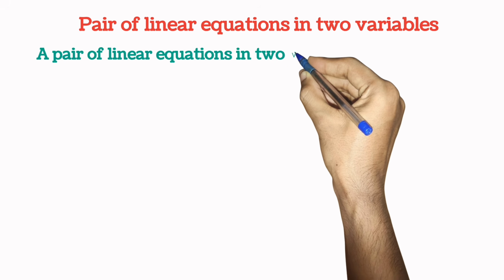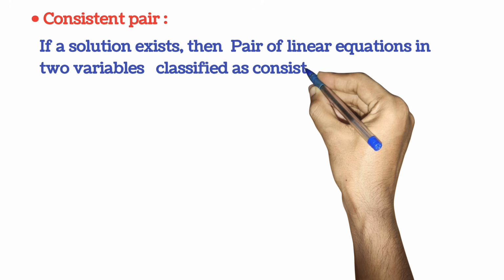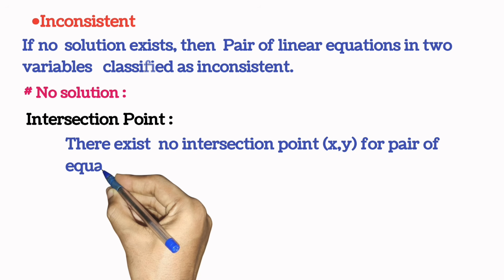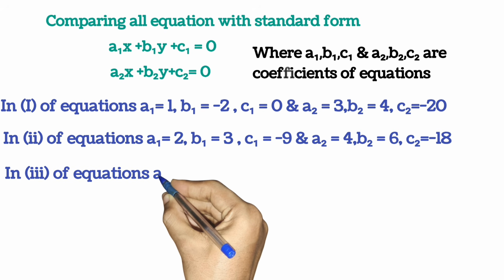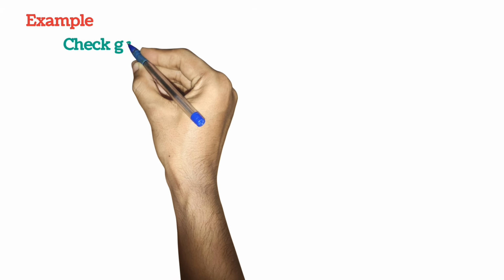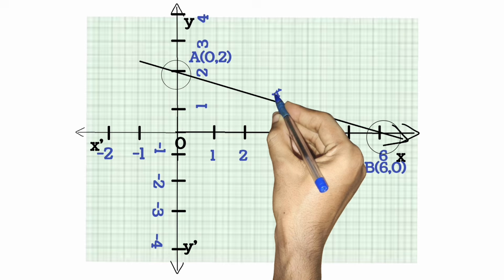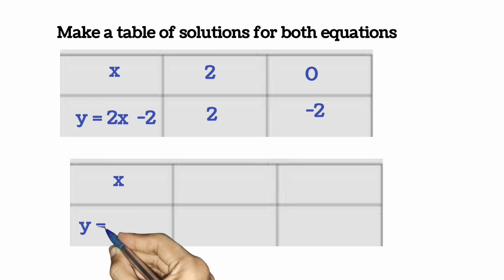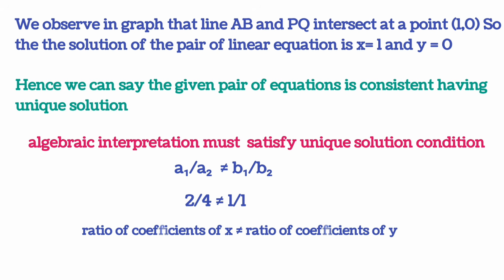Linear equations graphical method in one shot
Struggling with linear equations? Master the graphical method with ease! This video breaks down how to solve linear equations visually, making complex problems simple and intuitive. Discover the power of graphing to understand solutions and relationships between variables.

In this comprehensive tutorial, you'll learn:

*   What linear equations are and why understanding them is crucial for math and science.
*   The core principles of the graphical method for solving systems of linear equations.
*   Step-by-step guidance on plotting lines on a coordinate plane.
*   How to identify the solution (the point of intersection) of two or more linear equations.
*   Common pitfalls to avoid when graphing linear equations.
*   Practical examples demonstrating the graphical method in action.
*   Tips and tricks to speed up your graphing process and improve accuracy.

Whether you're a student preparing for exams, a curious learner, or just need a refresher, this video provides clear, actionable steps to conquer linear equations. We demystify the process, showing you how to visualize the abstract concepts of algebra. Learn to graph lines, find intercepts, and interpret the intersection point as the solution to your system of equations. This graphical approach is not only effective for solving but also builds a strong conceptual foundation for more advanced mathematical topics like calculus and linear algebra.

Don't miss out on unlocking a deeper understanding of mathematics. Watch now and transform your approach to solving linear equations!

Resources & Further Learning:
*   Practice Problems PDF: [Link to PDF]